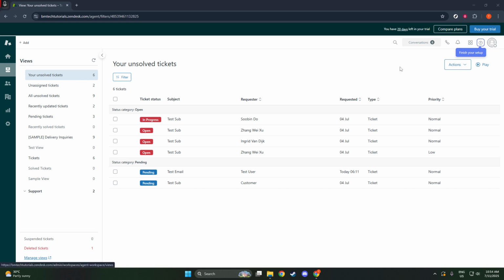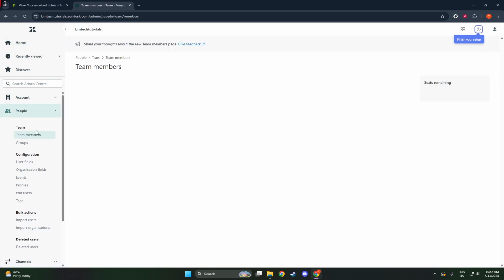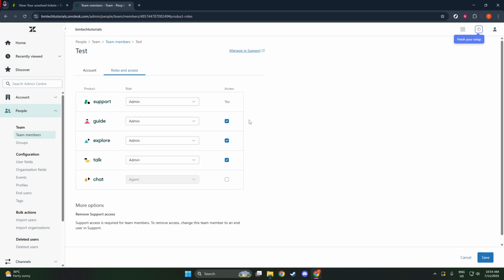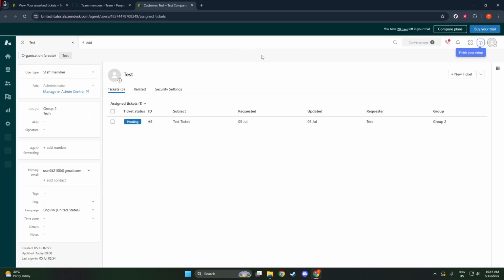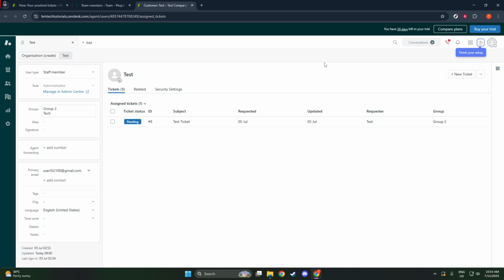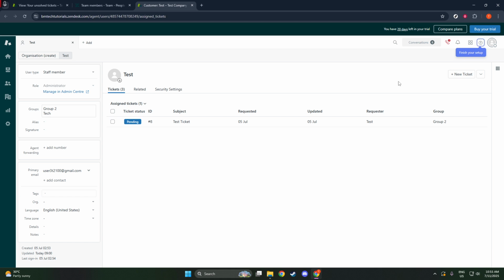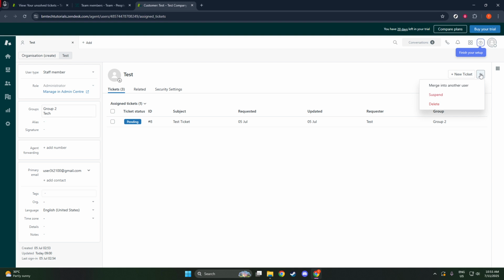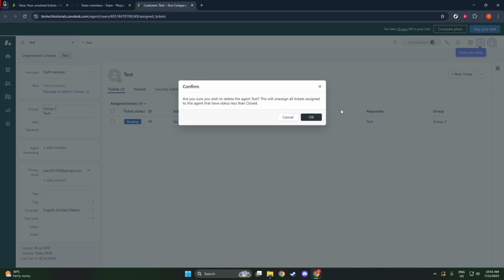How to Remove a User in Zendesk [2026 Full Guide]